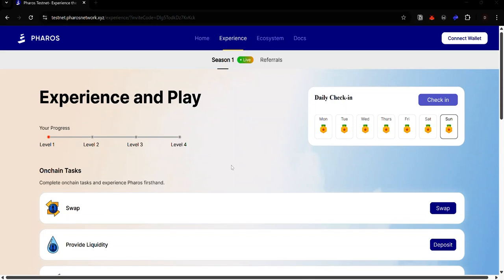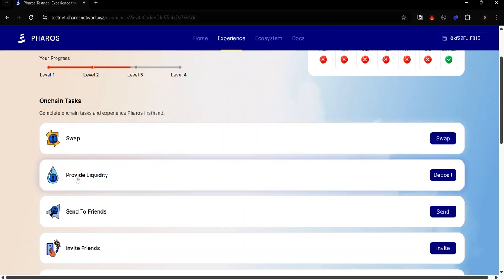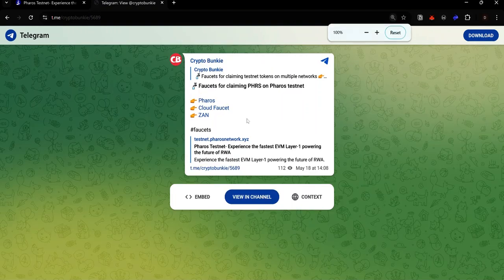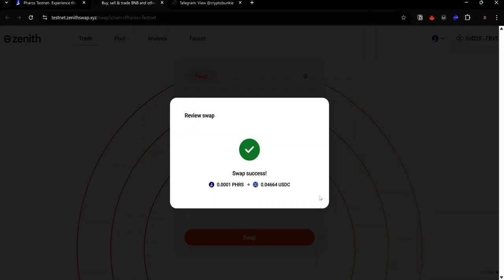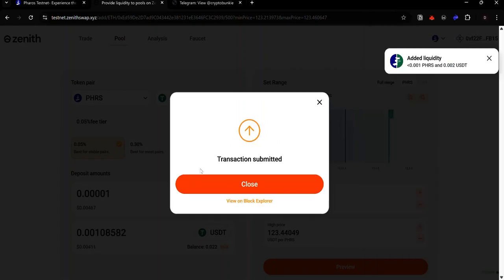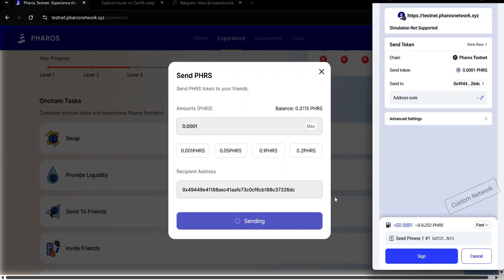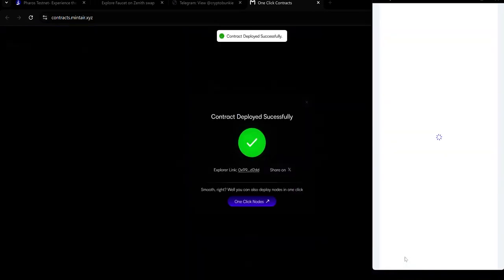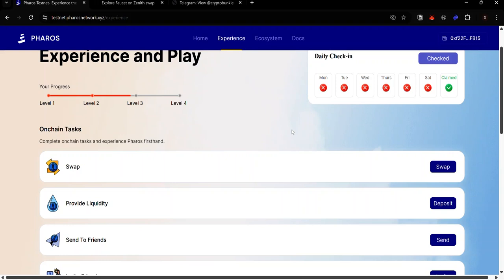Pharos Testnet Airdrop Guide: How to Join the Pharos Network Testnet Season 1 💥 Testnet Airdrop 2025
Pharos testnet airdrop tutorial: Discover how to join the Pharos testnet.

Send me PHRS: 0xf22FaC608f4e7c6892b12bf41D4e6939e4E7FB15
Share your Pharos testnet address in the comments so we can exchange tokens